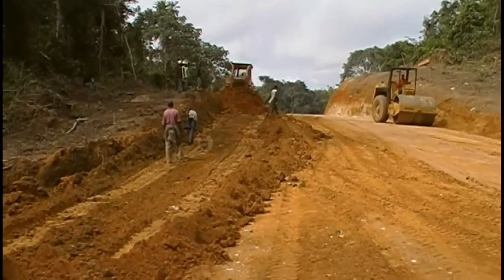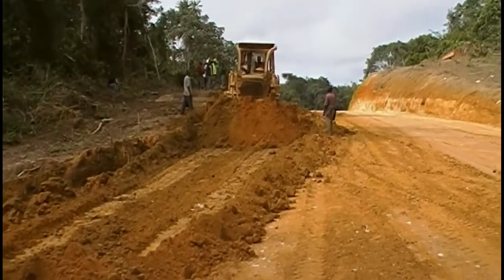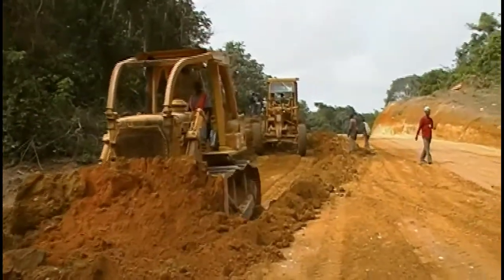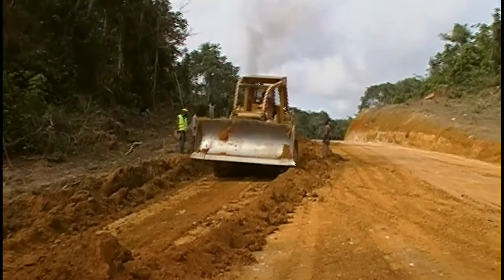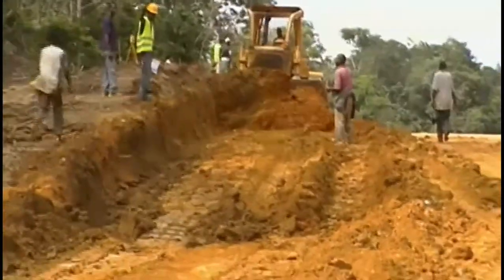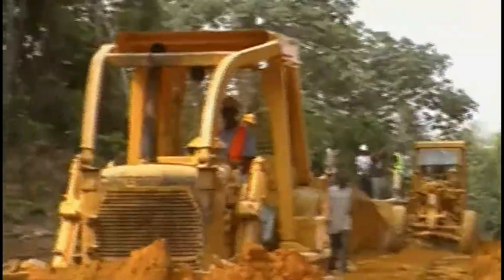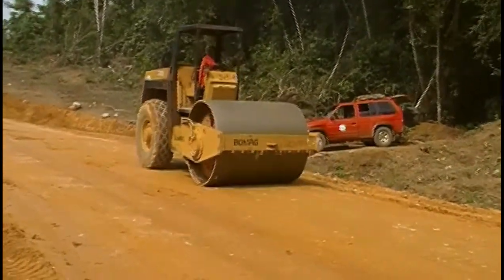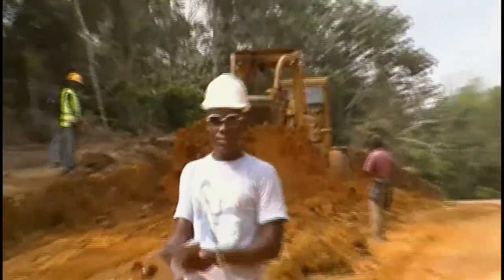✅Watch How Bulldozer And Grader Widening Road At Construction Area In Liberia West Africa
✅Bulldozer And Grader Widening Road At Construction Area In Liberia West Africa
Here is some video for a road construction project that my company do in Liberia-west Africa, this video was taken before and after the project for documentary purposes.

I will show you in my next videos how the road process will be then you can understand how it works.